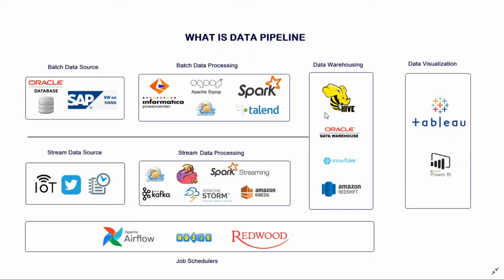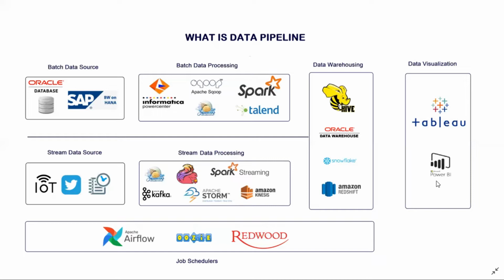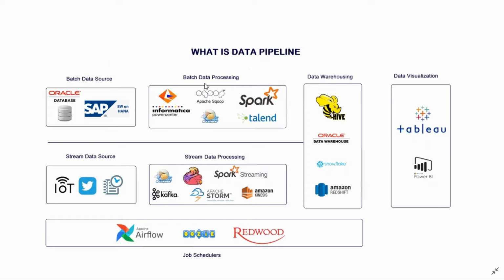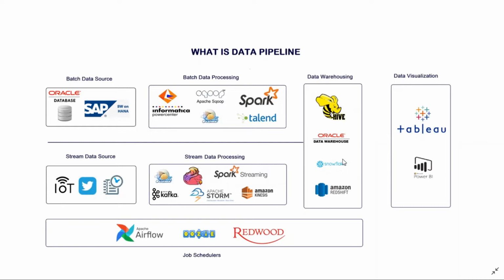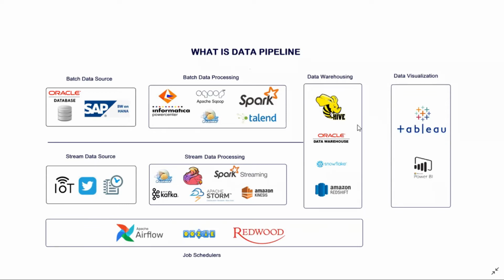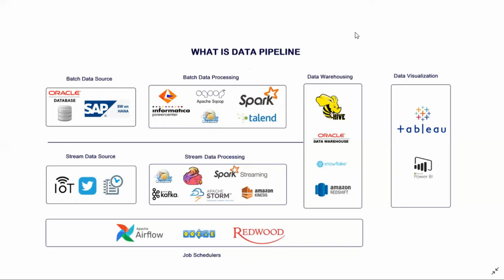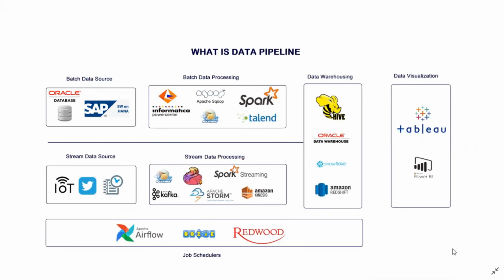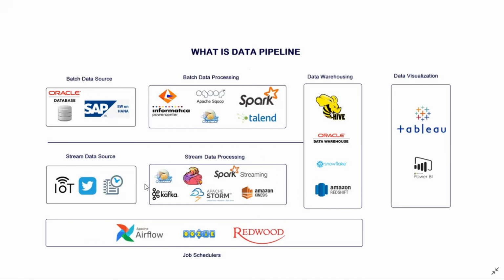What is Data Pipeline? | Bigdata data pipeline design Vs ETL | P1 | Bigdata Online Session-6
Hello Viewers,